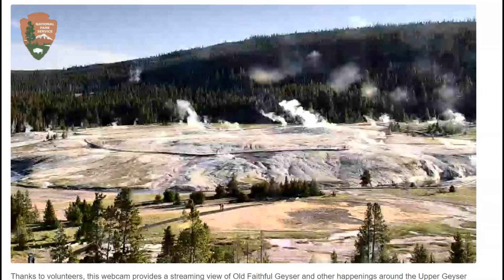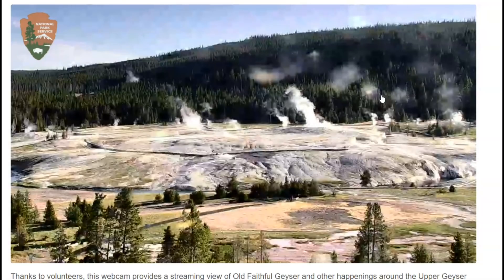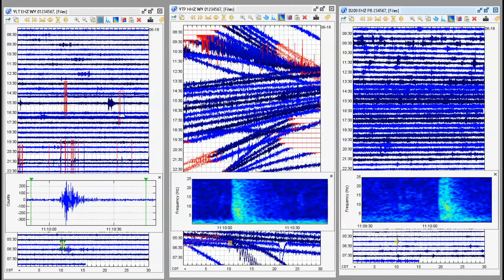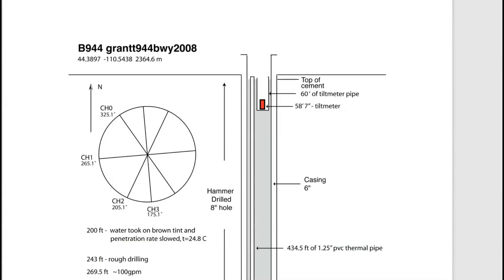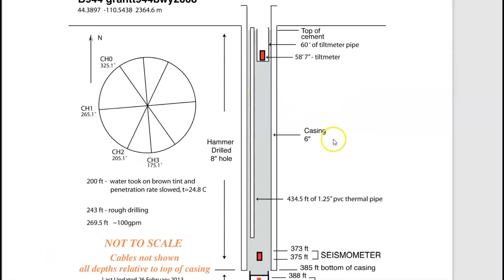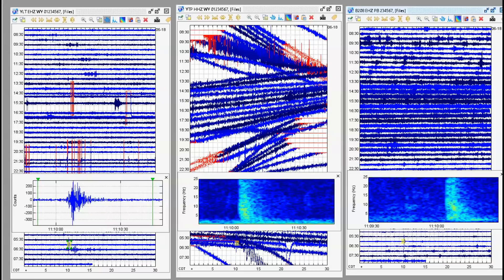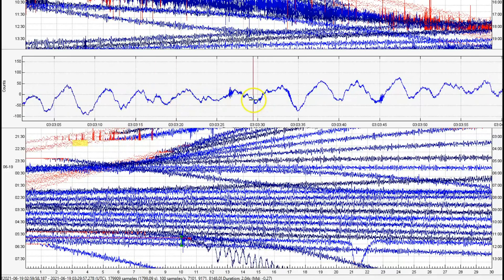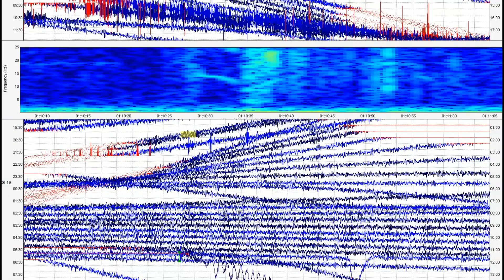Yellowstone Volcano Activity Increasing, Magma Dike Intrusion Increases 2 Monitors Screaming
University of Utah know the crack at the bottom of Yellowstone lake has a been trying to force it way up to the surface. Recently in the last month the seismic signature show this movement of Magma, which is super heated lave that still under the ground is slowly forcing it's way up. Closed on the weekends no one is reporting the earthquake on magnitude of 2 to 3 happening there.